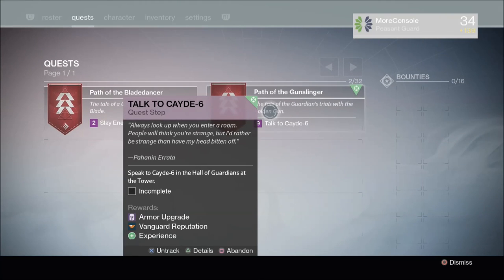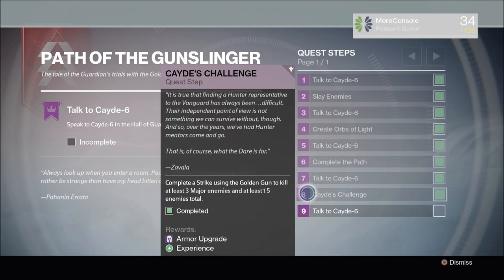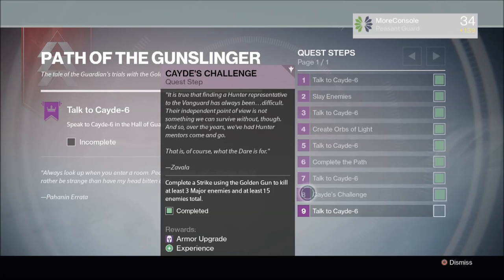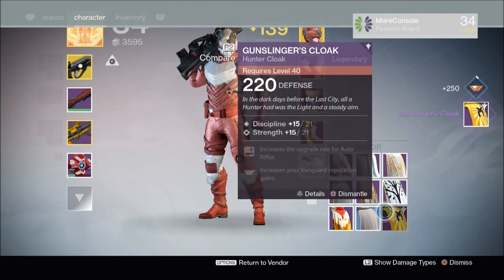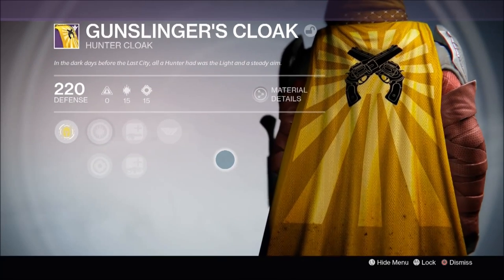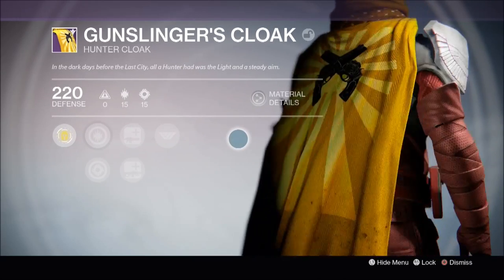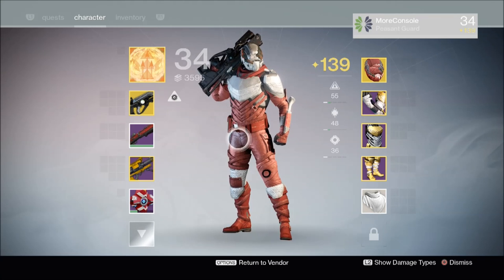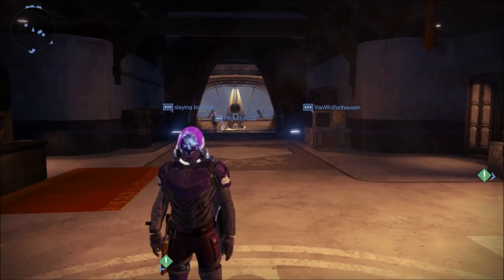Destiny - NEW GUNSLINGER'S CLOAK!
Here's how you get the Hunter's new Gunslinger's Cloak!